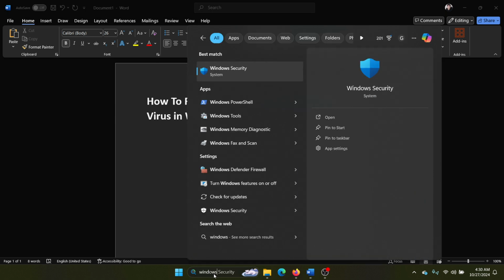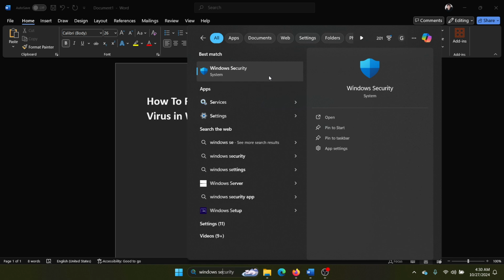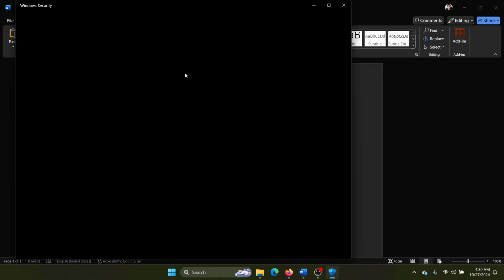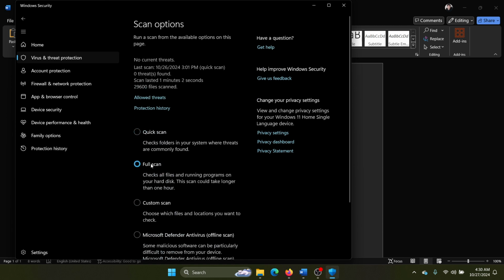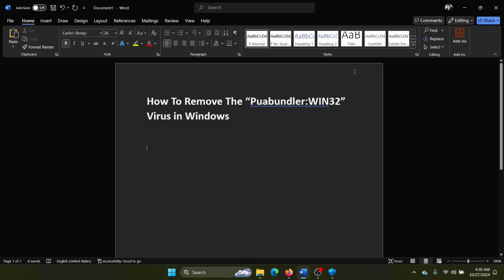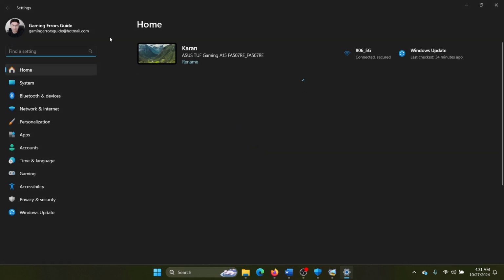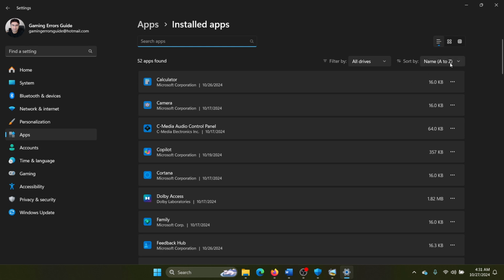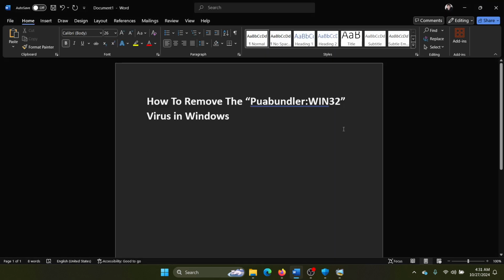How To Remove The “PuabundlerWIN32” Virus in Windows 11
Video Title: How To Remove The “PuabundlerWIN32” Virus in Windows 11

If you wish to fix Remove The “PuabundlerWIN32” Virus in Windows, then please watch this video.